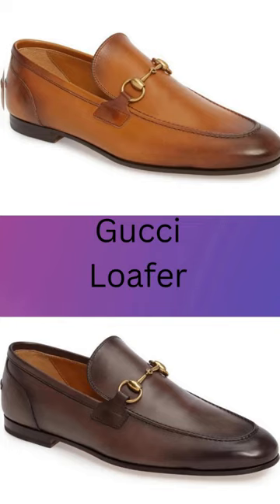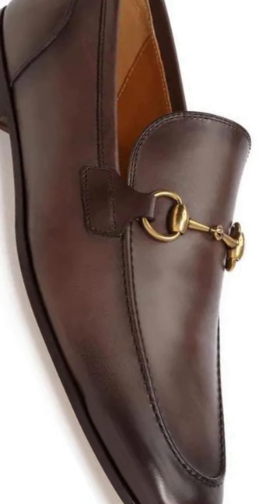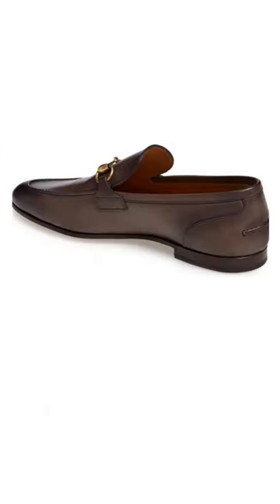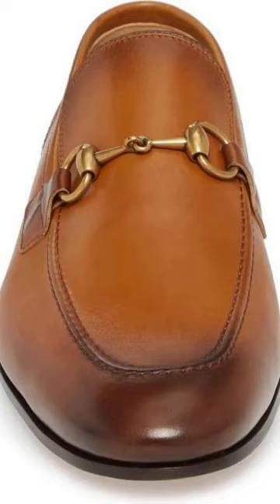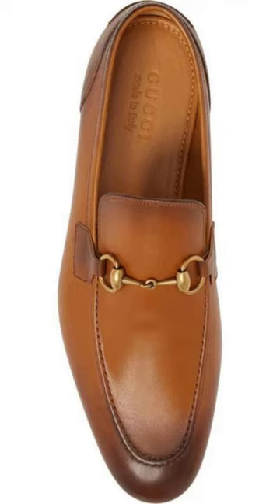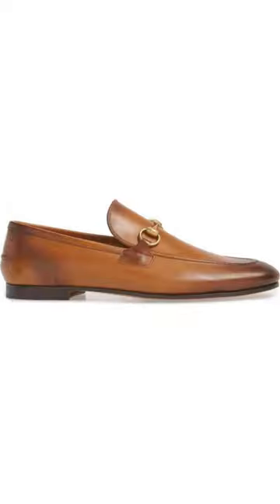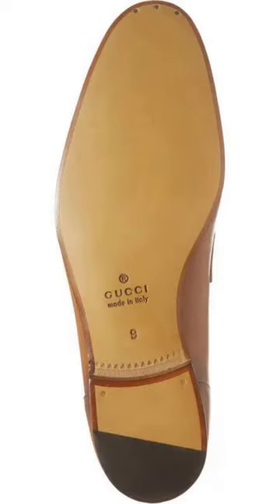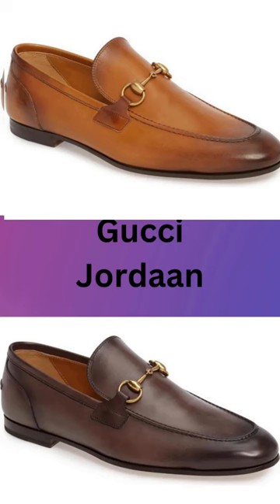Men's Gucci Shoes Jordaan Apron Toe Goldtone Horsebit Dress Casual loafer.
This is a must have loafer to add to your wardrobe, the Jordan horse bit Loafer by Gucci.
The apron toe, goldstone horse bit can be dressed up or dressed down with a nice pair of khakis.
They come true to size from U.S Men sizes 6D to 15 D, in UK men size 5D to 14D